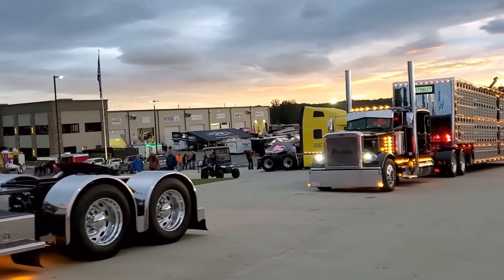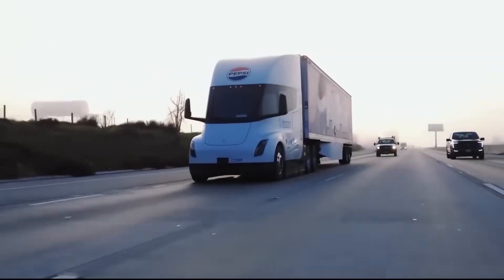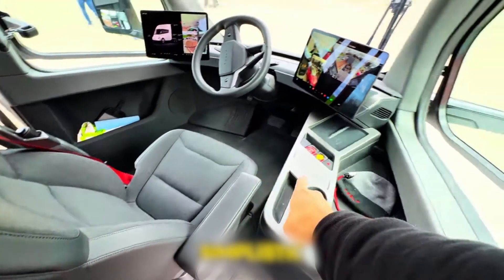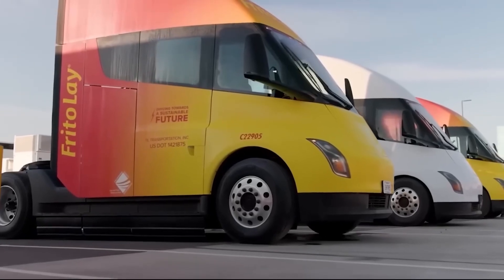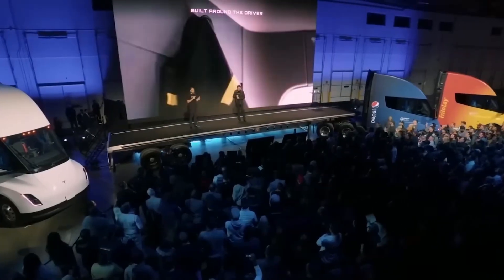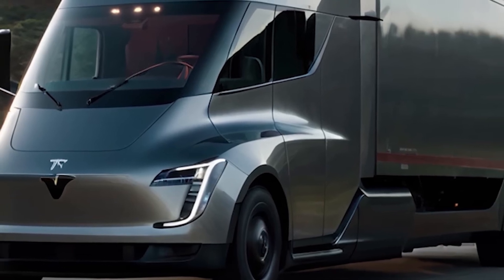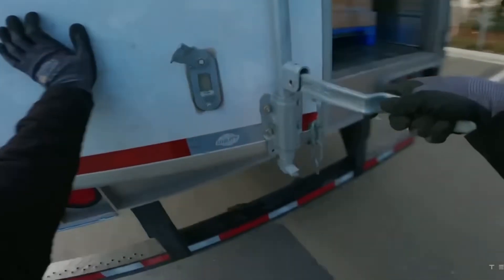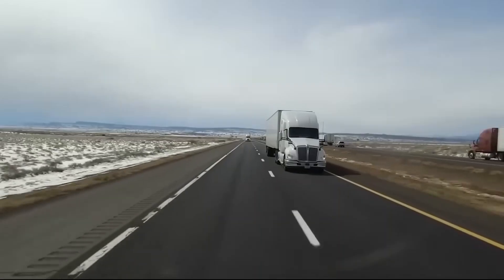This Truck Saves $70,000 Every Year — Elon Just Ended Diesel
The Tesla Semi Gen 2 isn’t just a truck — it’s a financial weapon.
Saving $70,000 every single year, this machine is Elon Musk’s most aggressive move yet against the diesel trucking industry. Faster acceleration, lower maintenance, zero fuel costs, and a revolutionary structural battery pack… the diesel era is officially over.

In this video, we break down:

How the Tesla Semi saves $70,000+ per year

The tech behind the 4680 structural battery pack

Why diesel trucks can’t compete with electric torque

Mega Charger details and real-world charging times

The true cost comparison: diesel vs electric

Why big fleets like Pepsi & Walmart are shifting NOW

And how Elon Musk plans to end diesel trucking forever

This is the future of freight — cleaner, faster, cheaper, and unstoppable.